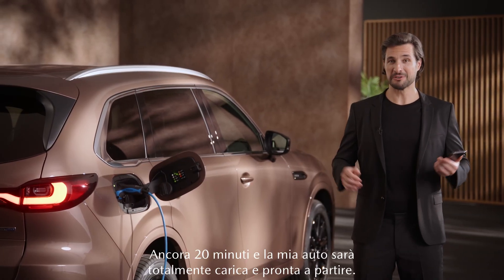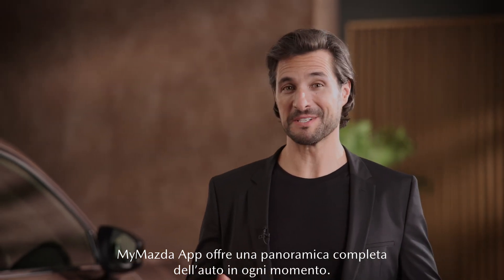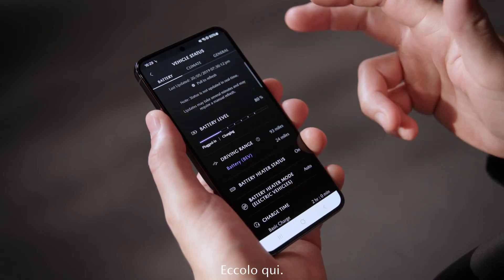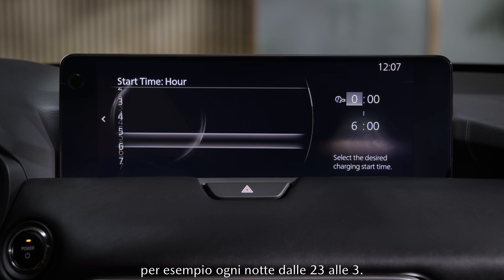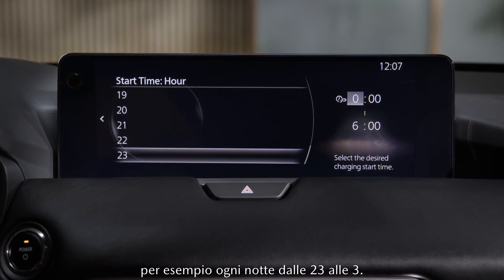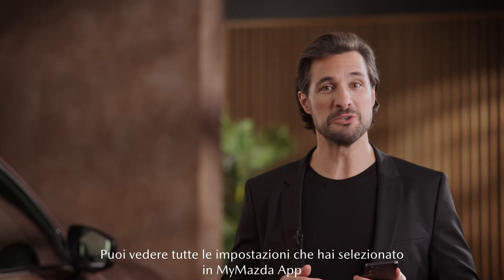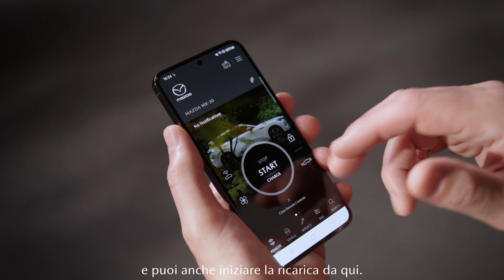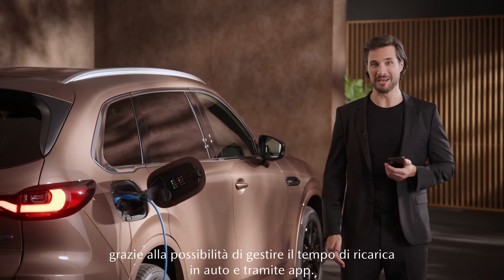SCOPRI MAZDA CX-80 - COME USARE LE FUNZIONI DI CONNETTIVITÀ MAZDA: GESTIONE DEI TEMPI DI RICARICA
Scopri come utilizzare MyMazda App per controllare a distanza la procedura di ricarica del tuo veicolo e come usare il sistema Mazda Connect dell’auto per impostare la ricarica programmata e i limiti.